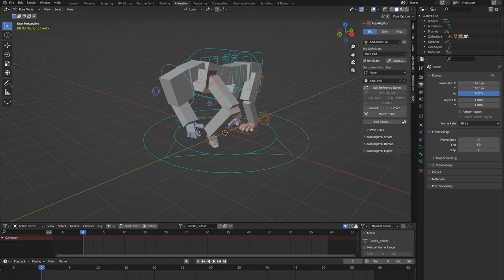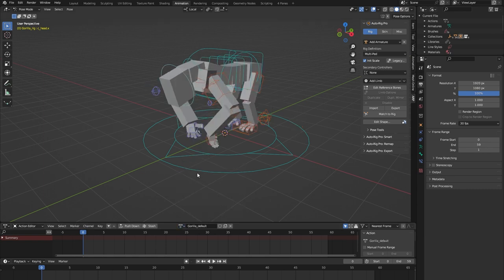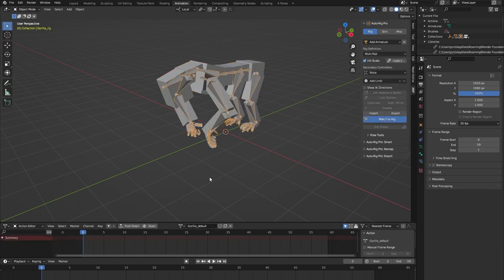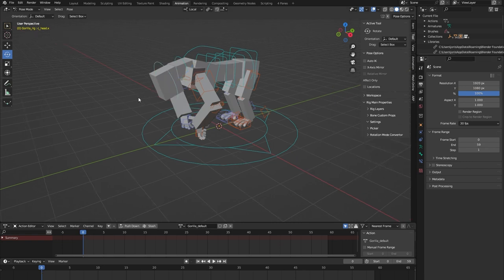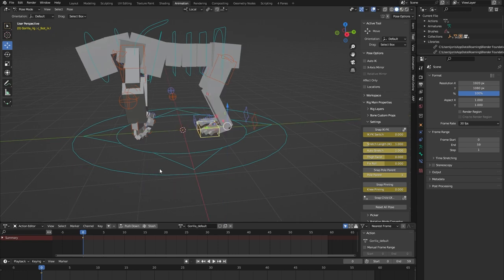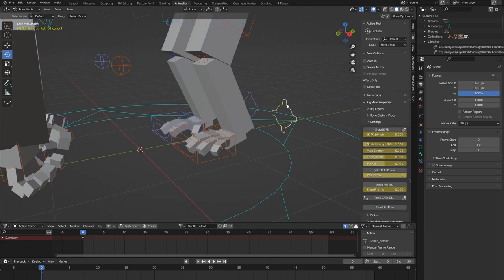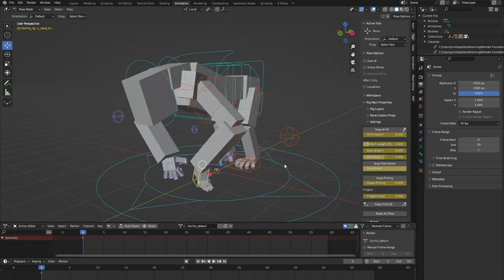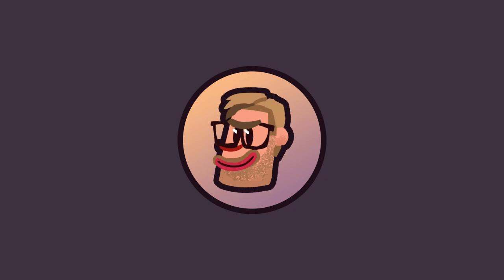Gorilla Blender Rig | Auto-Rig Pro: Rig Library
Demonstration of the Gorilla rig from the Auto-Rig Pro: Rig Library.

0:00 Intro
0:25 Included animation
0:55 How to use the rig
1:51 Rig features